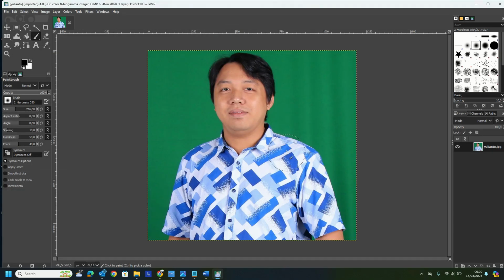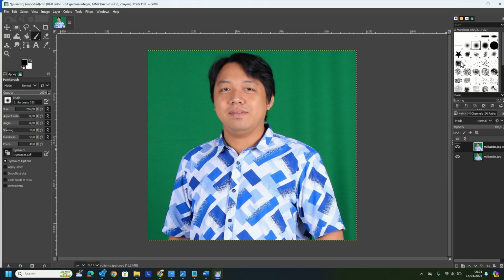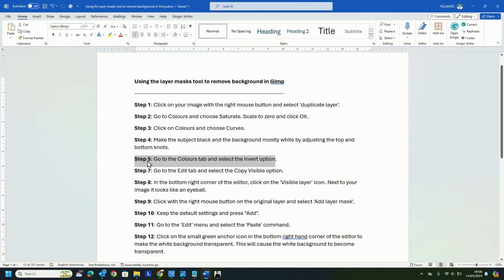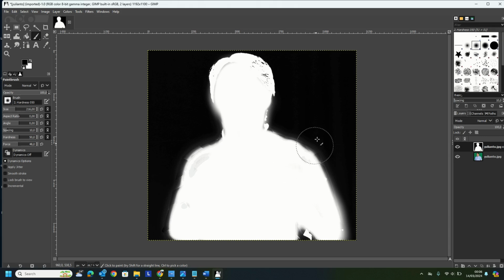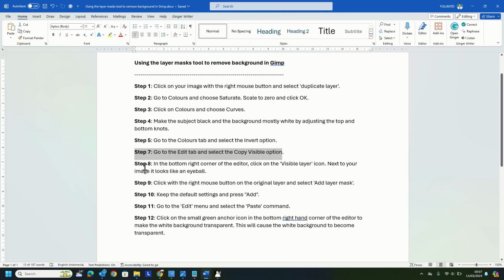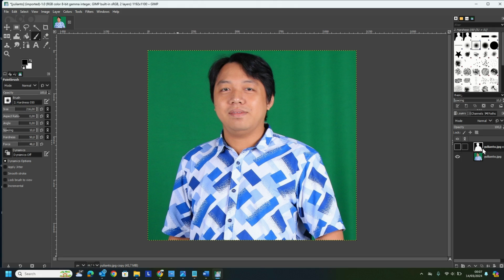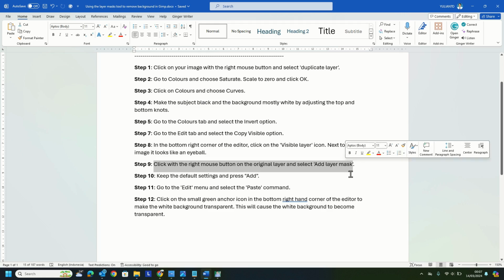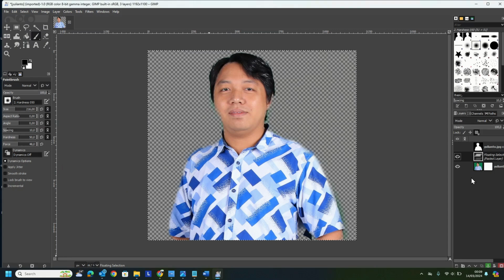How to remove the background image with GIMP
Using the layer masks tool to remove the background in Gimp

Step 1: Click on your image with the right mouse button and select 'duplicate layer'.
Step 2: Go to Colours and choose Saturate. Scale to zero and click OK.
Step 3: Click on Colours and choose Curves.
Step 4: Make the subject black and the background mostly white by adjusting the top and bottom knots.
Step 5: Go to the Colours tab and select the Invert option.
Step 7: Go to the Edit tab and select the Copy Visible option.
Step 8: In the bottom right corner of the editor, click on the 'Visible layer' icon. Next to your image, it looks like an eyeball.
Step 9: Click with the right mouse button on the original layer and select 'Add layer mask'.
Step 10: Keep the default settings and press "Add".
Step 11: Go to the 'Edit' menu and select the 'Paste' command.
Step 12: Click on the small green anchor icon in the bottom right-hand corner of the editor to make the white background transparent. This will cause the white background to become transparent.